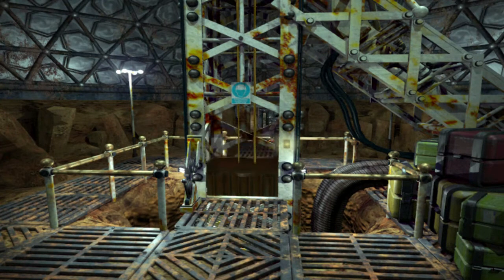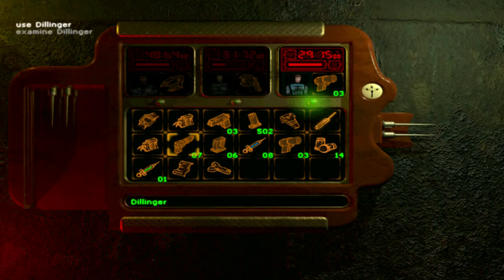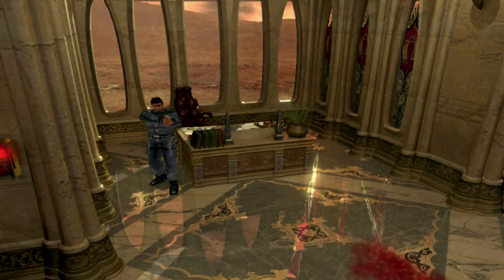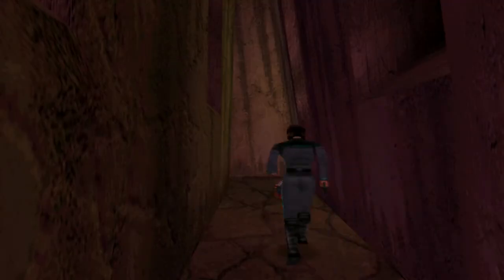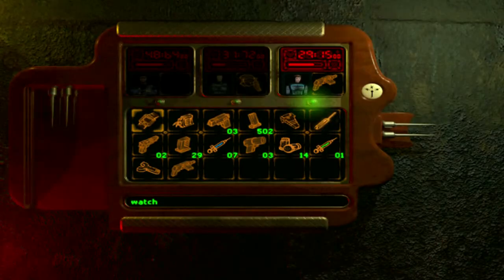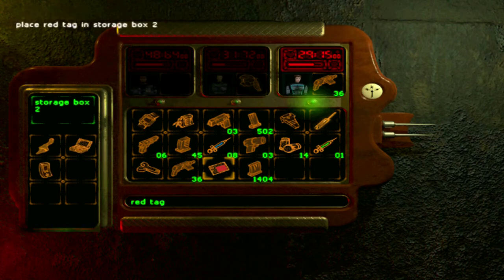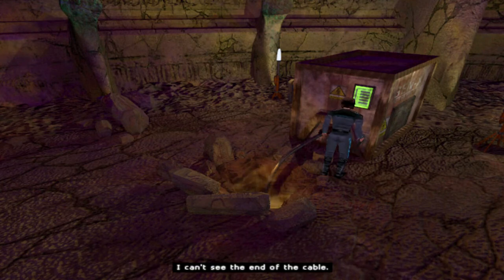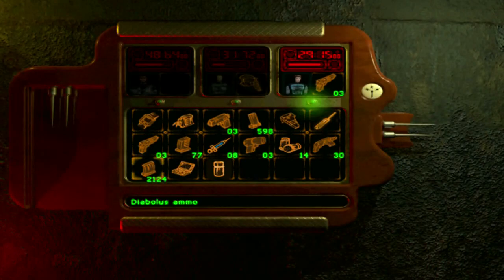LP: Martian Gothic - #11 (Necropolis)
#11 Necropolis

This episode was created using the marvelous Avermedia Live Gamer HD